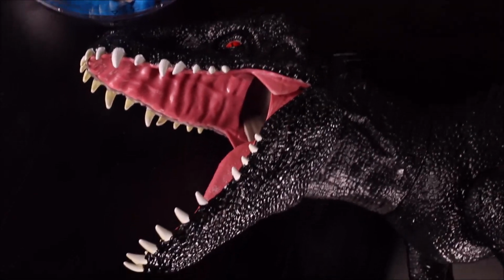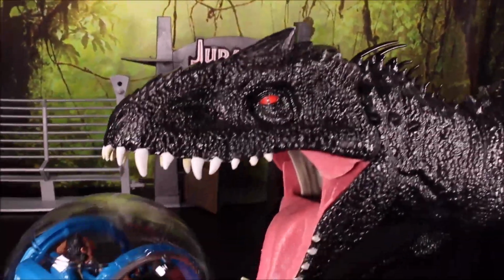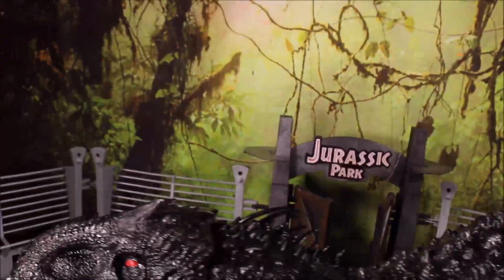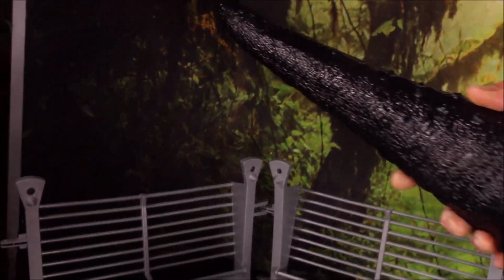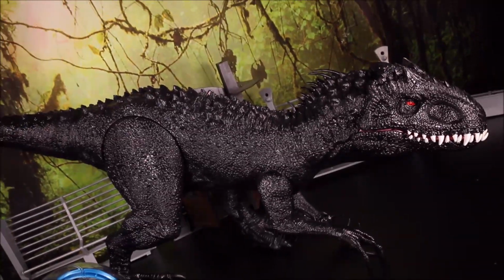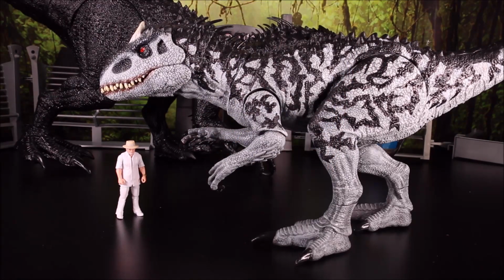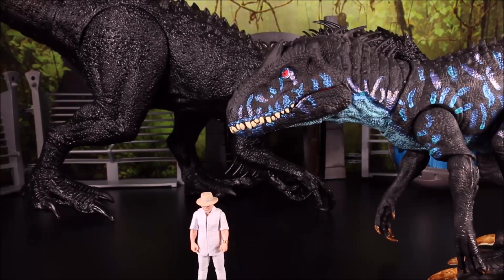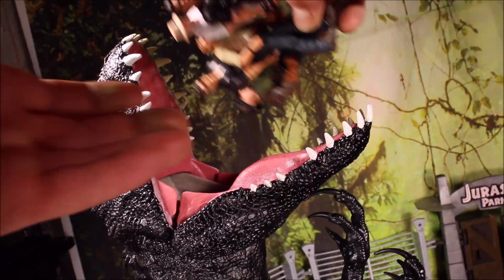Jurassic World Camp Cretaceous Scorpios Rex Unboxing E750 Indominus Rex Unboxed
SCORPIUS REX EATS JURASSIC WORLD HUMANS FROM JURASSIC WORLD DOMINION E750 !# withme
Can Owen Grady, Ian Malcolm, Alan Grant, and Ellie Sattler from Jurassic World Dominion toys survive the 2 rampaging Indominus Rex Dino's? Crazy Dino Toys Presents Custom painted Scorpios Rex Jurassic World Camp Cretaceous season 3 unboxed unboxing Jurassic World Dinosaur Battles. withme stayhome crazydinotoys Custom paint Indominus Rex painted by my friend at attackofthebatwing89 on Instagram

Crazy Dino Toys Is a Youtube Toy channel that specializes in the following video's Jurassic World, T Rex, Godzilla, King Kong,Jurassic World 2, Dinosaur Toys, Rampage, Lego, Trex, Dinosaur, Jurassic Park, T-Rex, Dinosaur, WDToys and Jurassic World Fallen Kingdom toy Unboxing video's.

Crazy Dino Toys releases new video's every week!

Warner Bros. Pictures’ and Legendary Pictures’ cinematic MonsterVerse, an epic action adventure that pits Godzilla against some of the most popular monsters in pop culture history. The new story follows the heroic efforts of the crypto-zoological agency Monarch as its members face off against a battery of god-sized monsters, including the mighty Godzilla, who collides with Mothra, Rodan, and his ultimate nemesis, the three-headed King Ghidorah. When these ancient super-species—thought to be mere myths—rise again, they all vie for supremacy, leaving humanity’s very existence hanging in the balance.